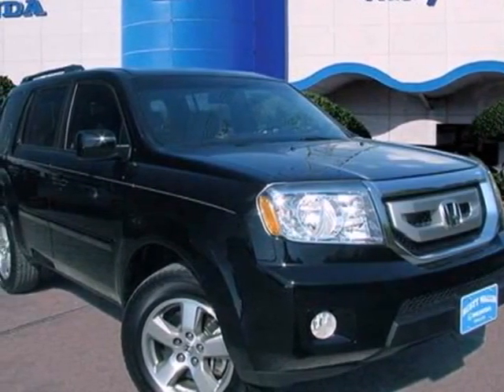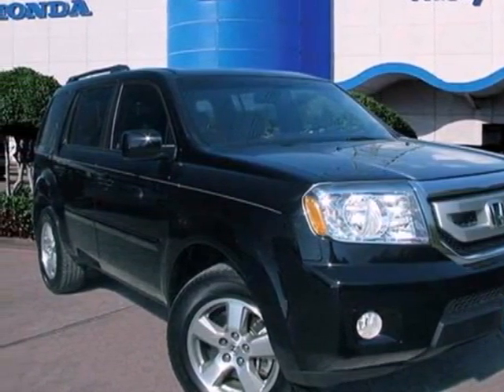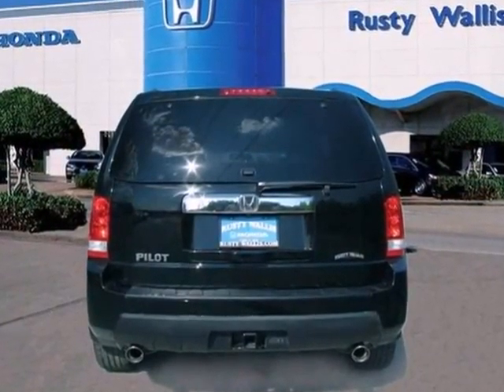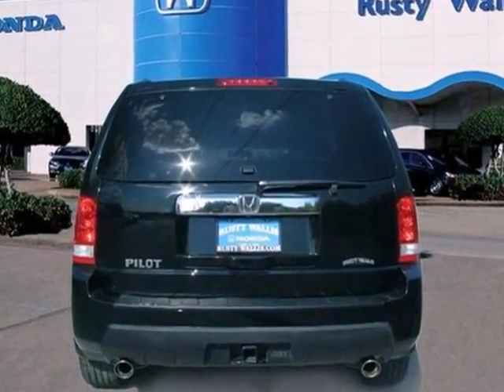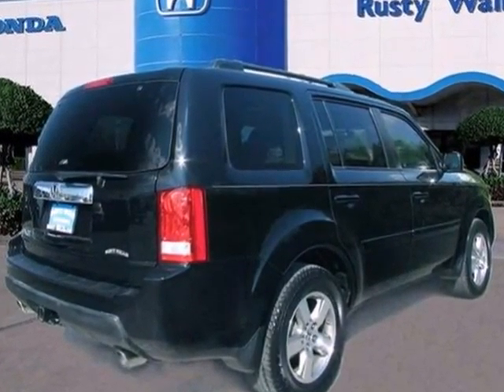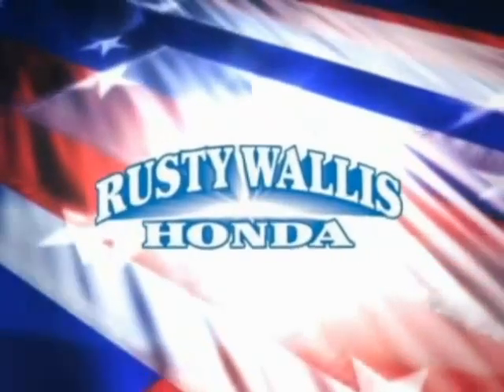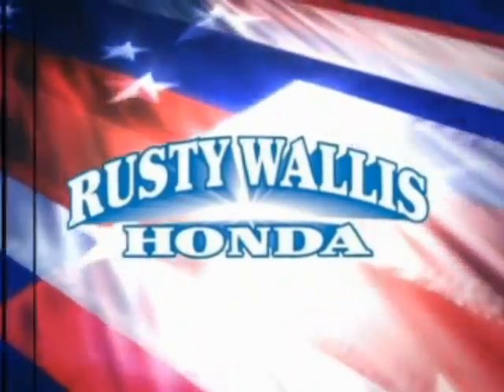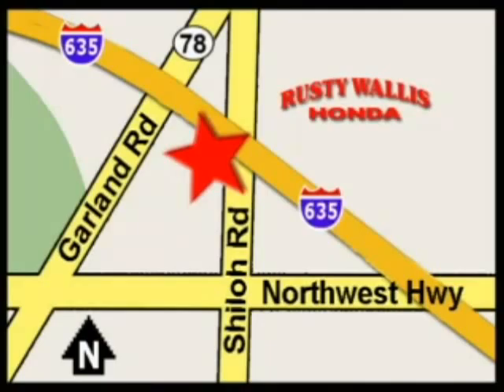2009 Honda Pilot 121051A in Dallas TX Fort Worth, TX 75228 - SOLD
SOLD - If you are looking for real value on a great used car, Rusty Wallis Honda invites you to come in and test drive this 2009 Honda Pilot, stock# 121051A. We are conveniently located near Dallas TX Fort Worth, TX and known for our great selection, reliability and quality. Come take a look at this 2009 Honda Pilot today.

12277 Shiloh Road
Dallas TX Fort Worth TX, 75228